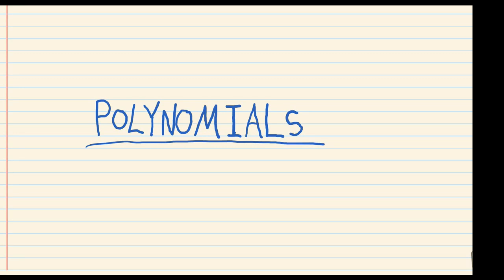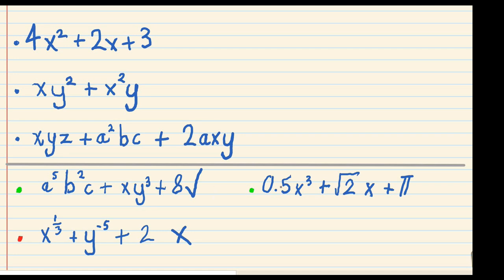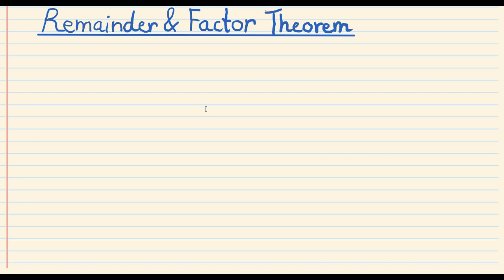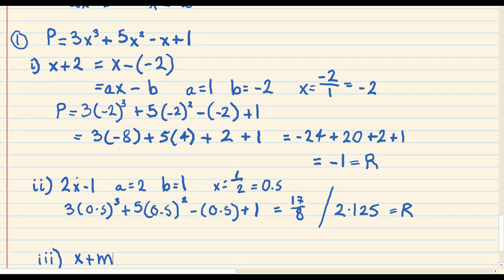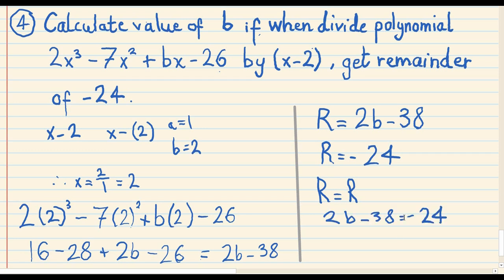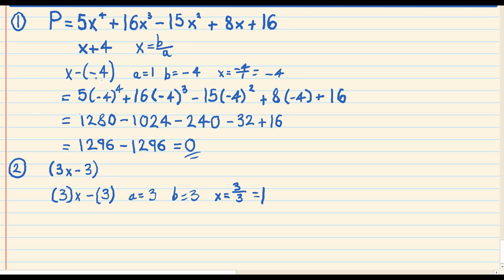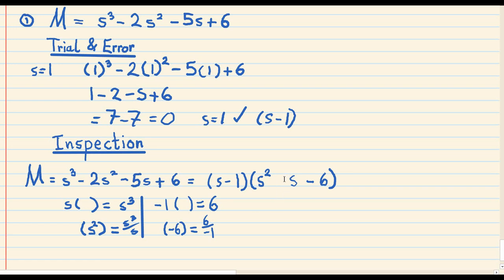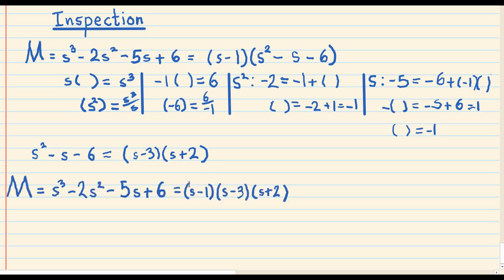P1 || Grade 12 Polynomial Theory Part 1 with 123tutors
FREE GRADE 12 POLYNOMIAL THEORY TUTORIAL WITH 123TUTORS

Series on grade 12 Polynomial including the following topics:

-Cubic polynomials (Part 1)
-Remainder & Factor Theorem (Part 1)
-Factor Theorem Continued (Part 2)
-Polynomial Summary (Part 2)